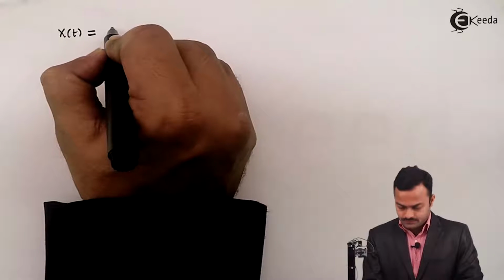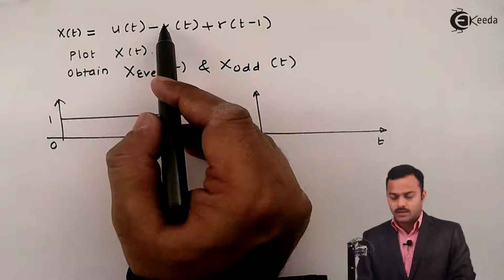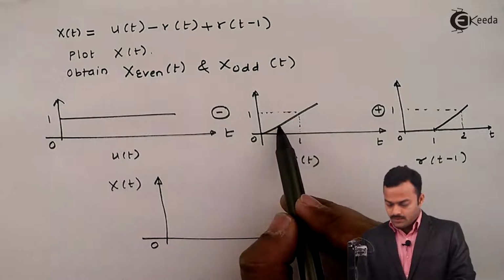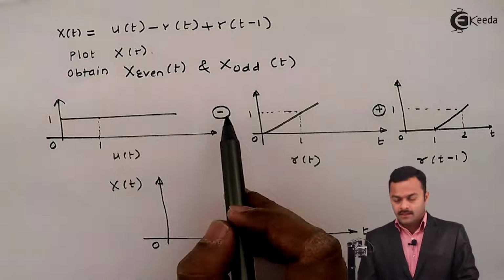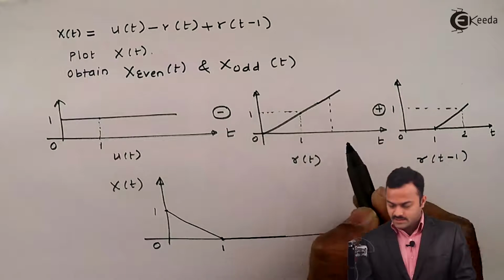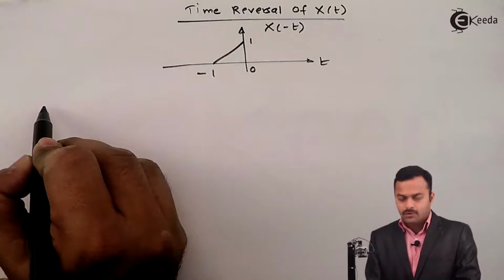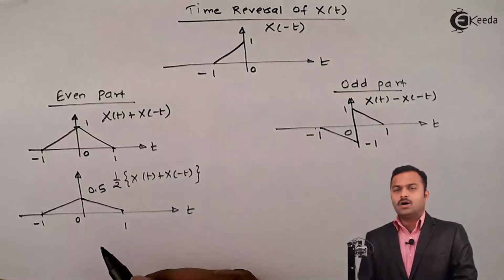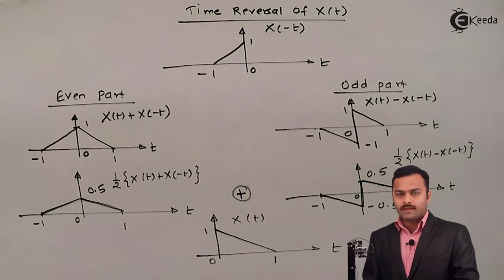Problem No 5 Even and Odd Signals | Representation of Signals | Signals and Systems